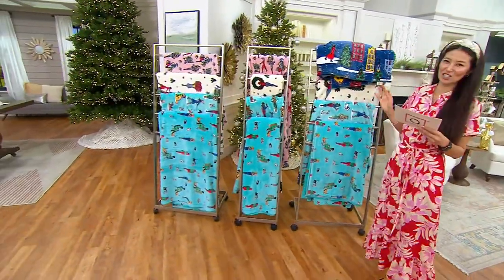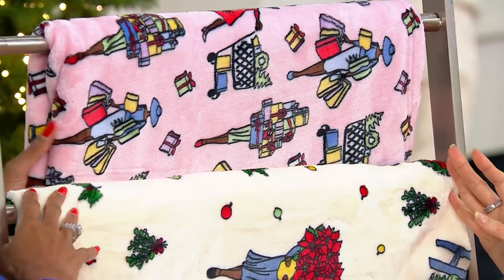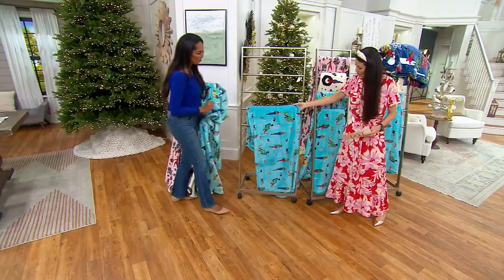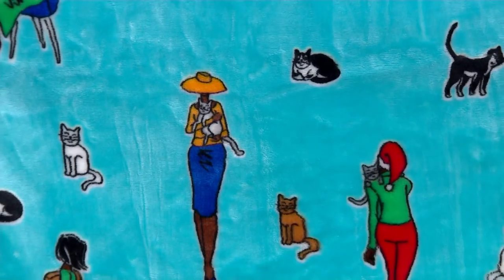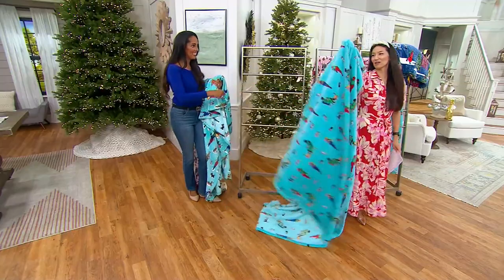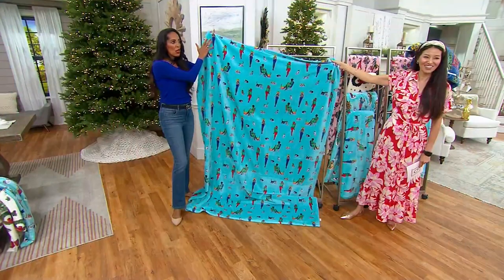Kringle Express 60" x 80" Glamorous Holiday Throw on QVC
Kringle Express 60" x 80" Glamorous Holiday Throw

Fun and festive, this holiday throw brightens up any space with a cheerful print. Cozy up on the couch with your favorite seasonal snacks or surprise someone special with this soft and snuggly gift. From Kringle Express.